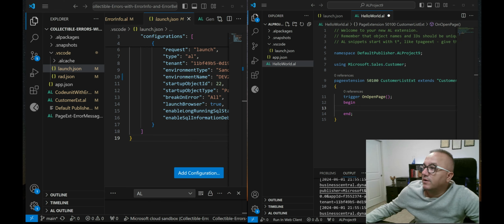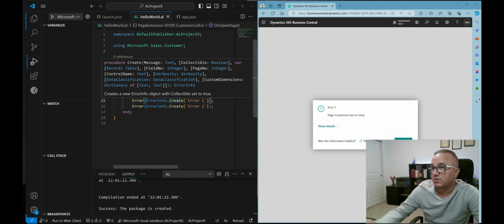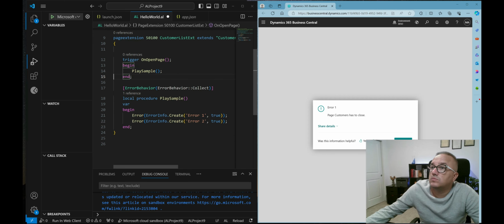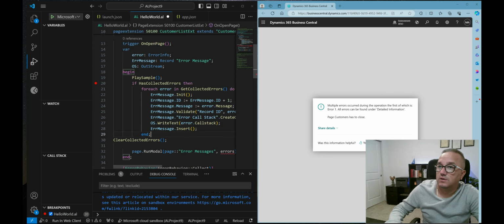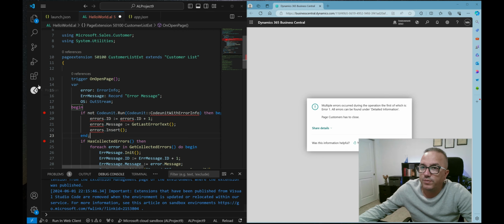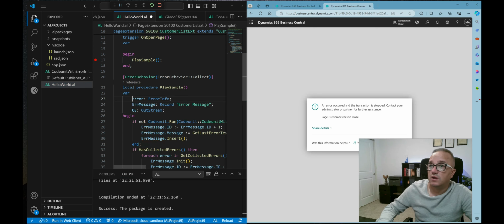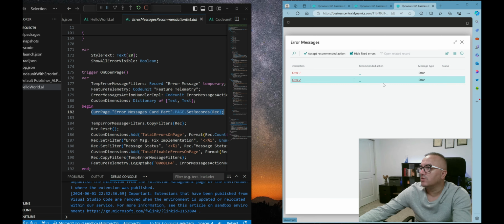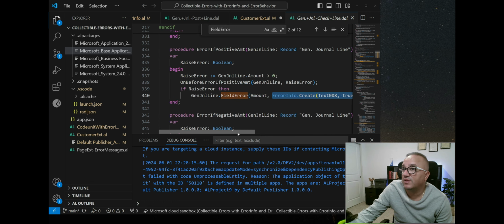🌟 🌟 Collectible Errors in AL and Business Central🌟 🌟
With Business Central 2021 wave 2, AL developers can now provide users with Collectible errors.
CollectibleErrors rely on ErrorInfo, a new data type.
Watch me as I go over what it takes to generate collectible errors.

Microsoft Learn:
Collectible Errors:

Get my book  ⬇
🔆 Beyond the Ledgers: Cutting-edge data insights with Business Central and AI